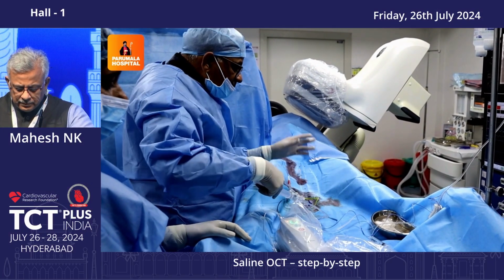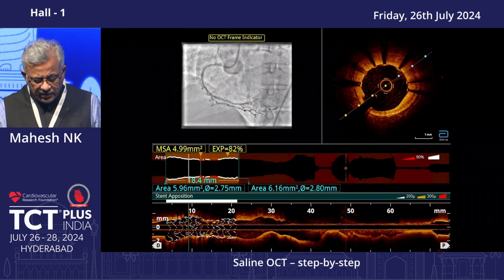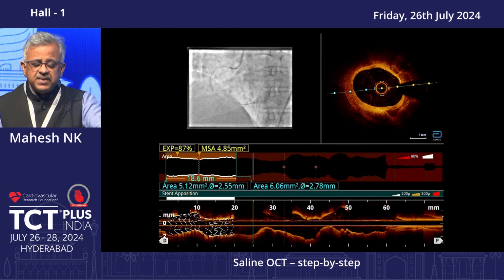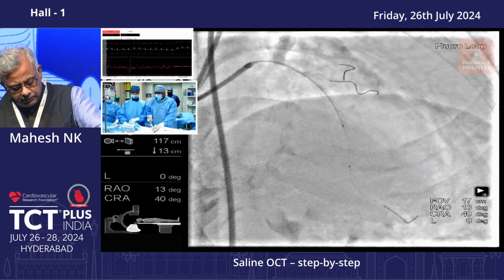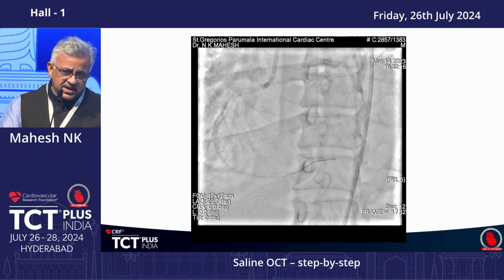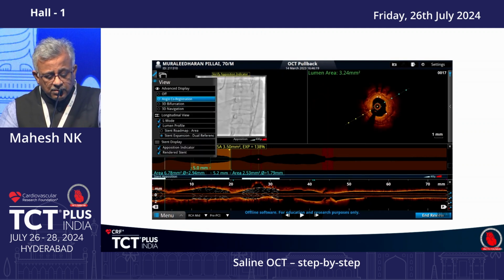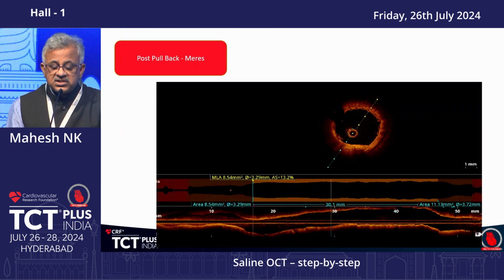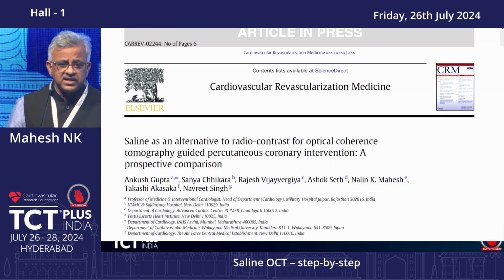TCT Plus India 2024 - 26th - 28th July 2024 Day-1 Live Lecture by Dr.Mahesh NK .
TCT Plus India 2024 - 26th - 28th July 2024 Day-1 Live Lecture by Dr.Mahesh NK. - Saline OCT – step by step Day - 1 Hall-1 - HICC Hyderabad.